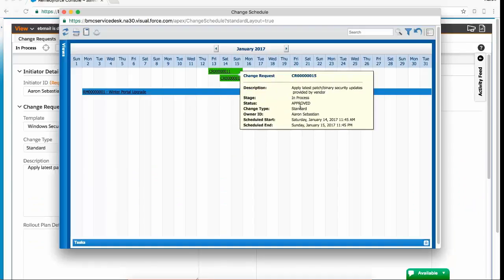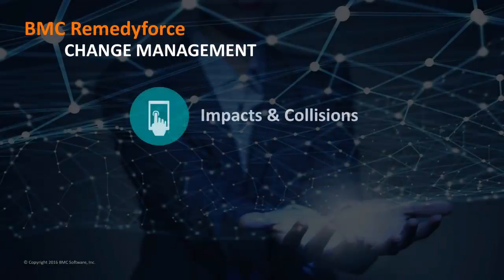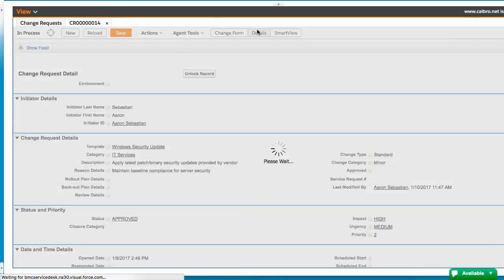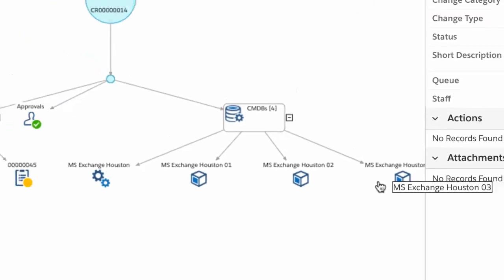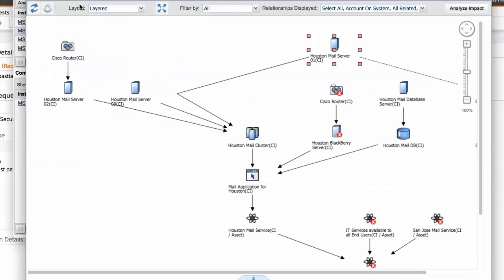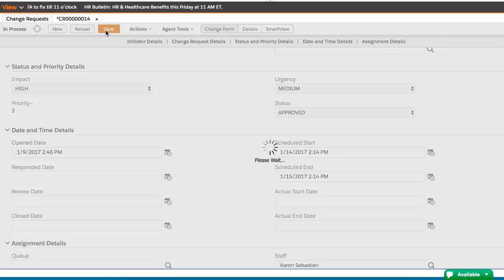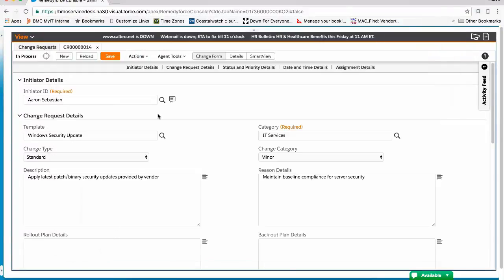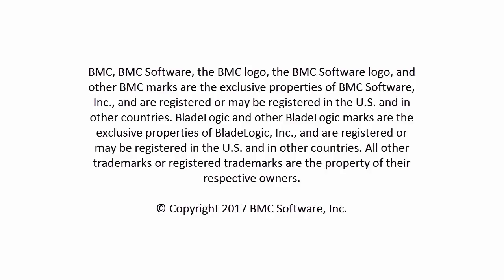BMC Remedyforce 20.17.01- Change Management (part 3)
This video is about change management in BMC Remedyforce (Part-3).
For more information on this topic, see the BMC Online Documentation Portal